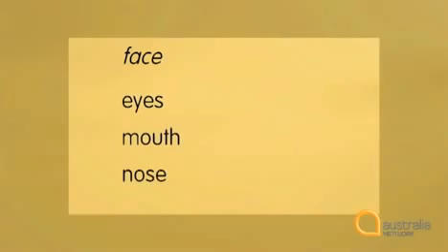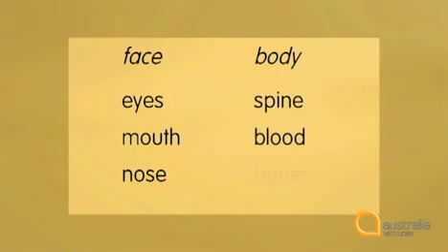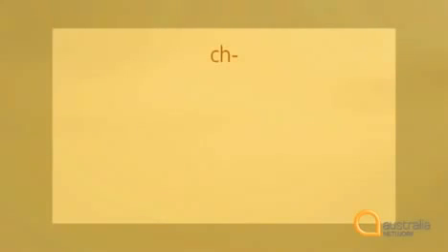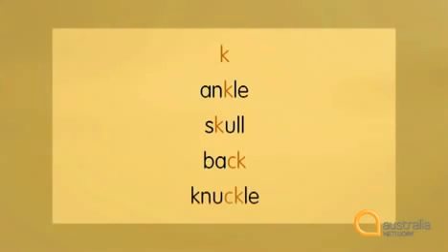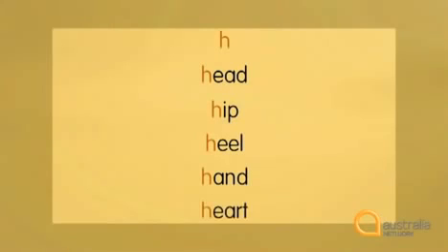Ielts Preparation Series 1, Episode 23 Octopuses